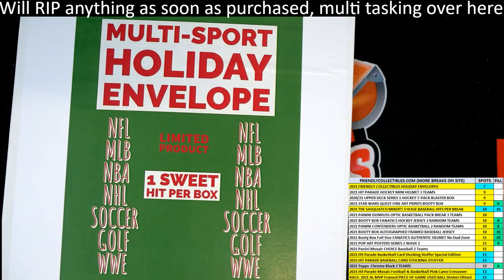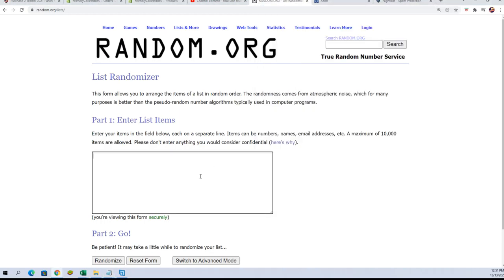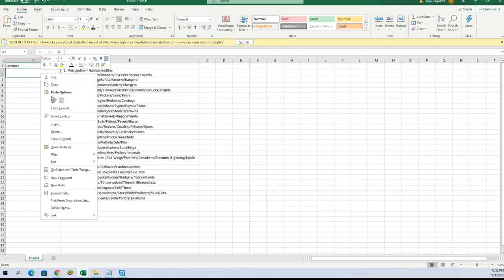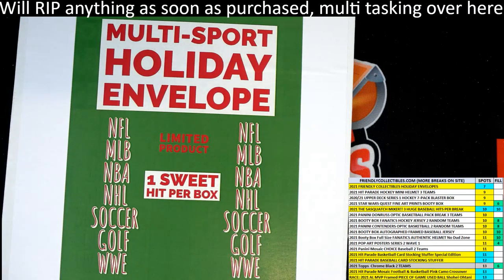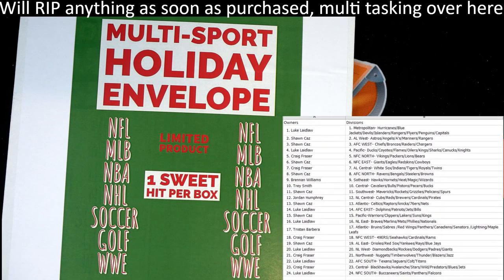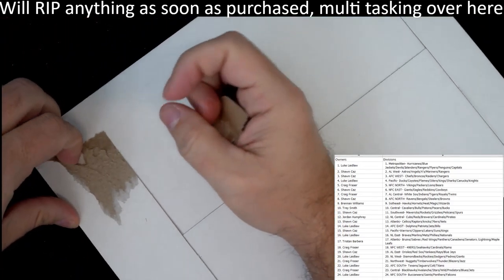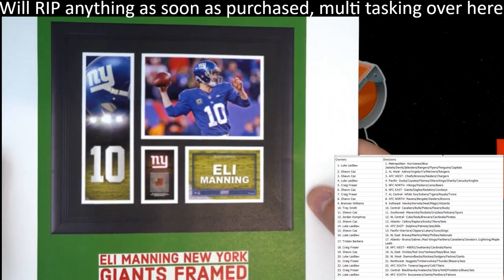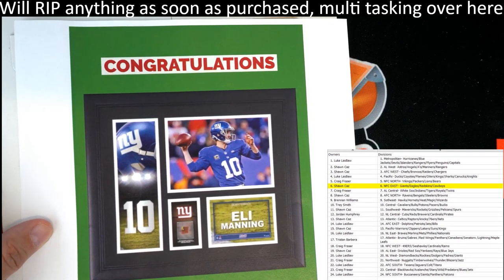FriendlyCollectibles HOLIDAY Box ID 21HOLIDAY107